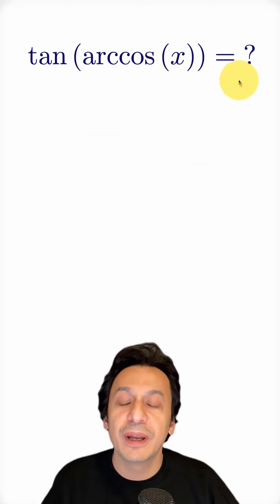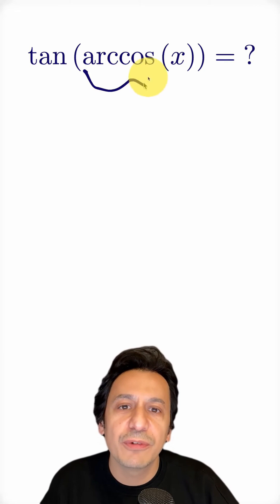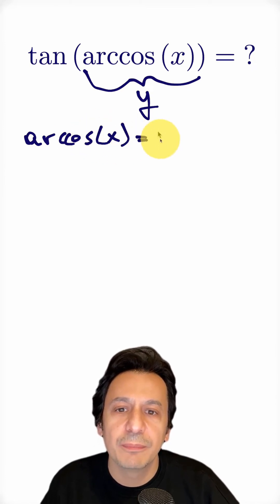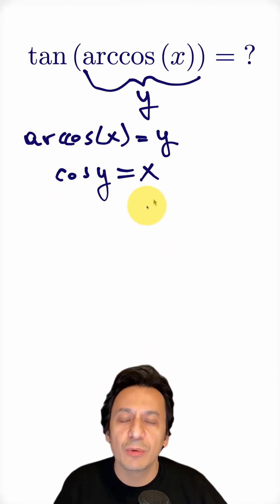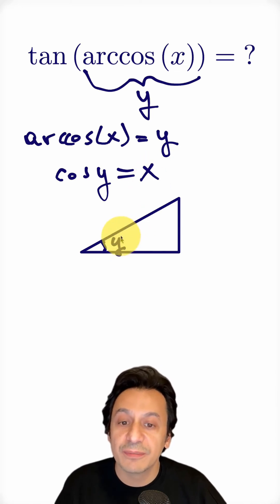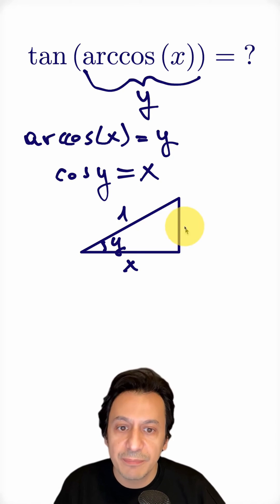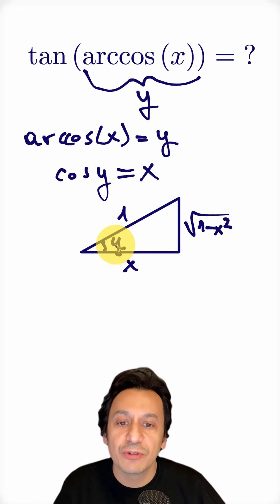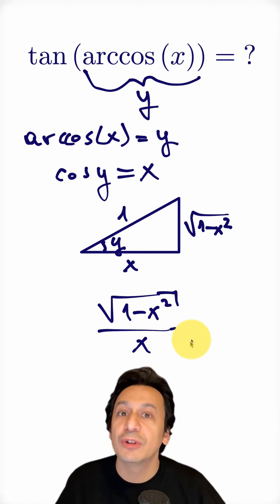How to Find tan(arccos(x)) | Quick Trig Trick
tan(arccos(x)) becomes simple once you build the right triangle.
The result: √(1 − x²) / x — clean and elegant!
Short, clear, and satisfying trigonometry. 📐⚡️
Learning math is learning how to think. 🚀